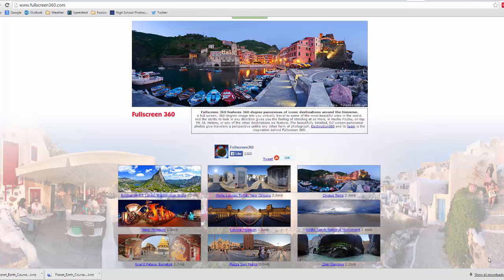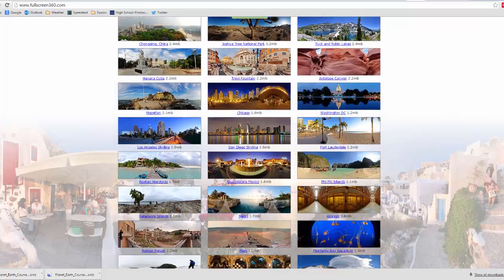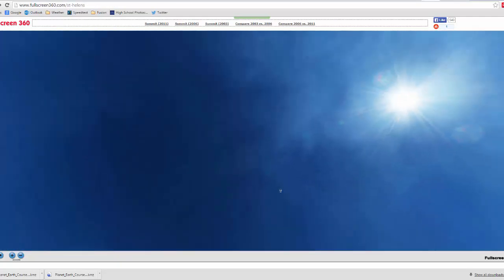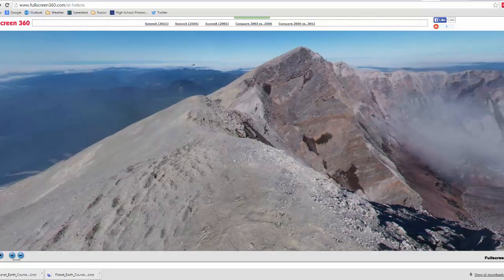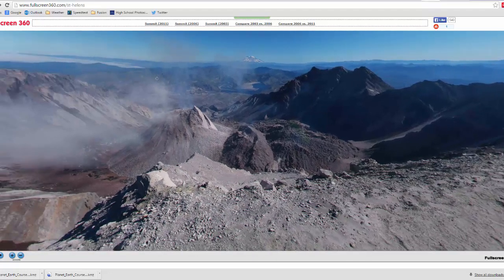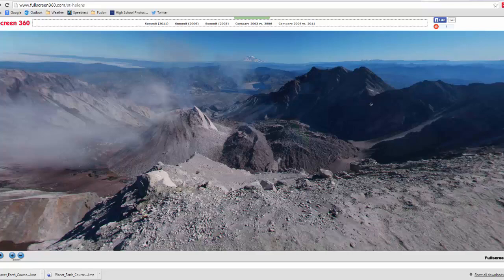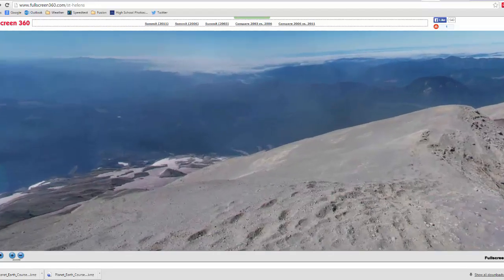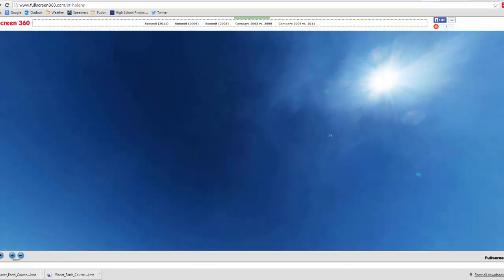360 Mt St Helens